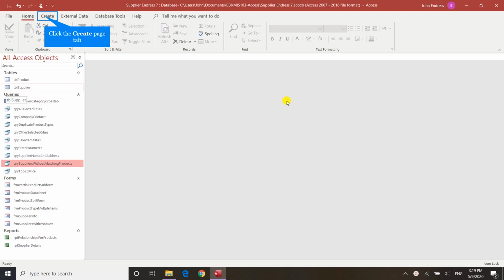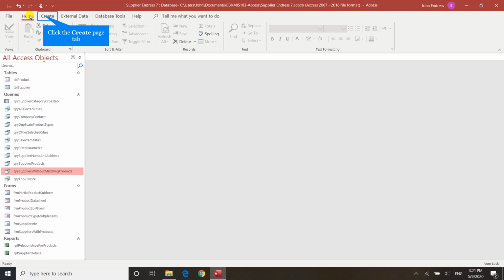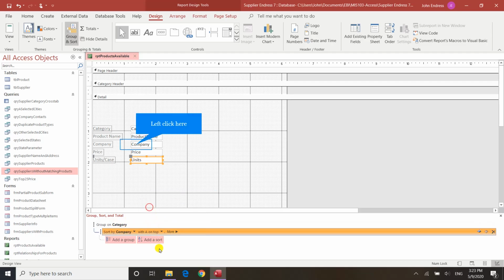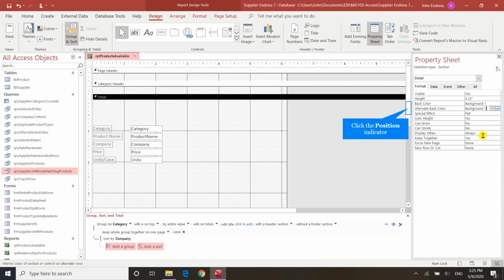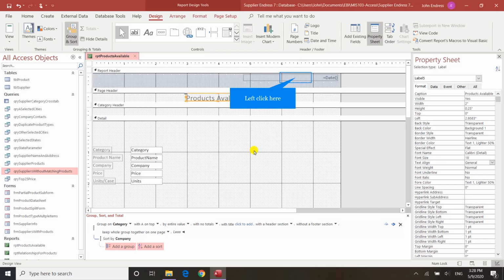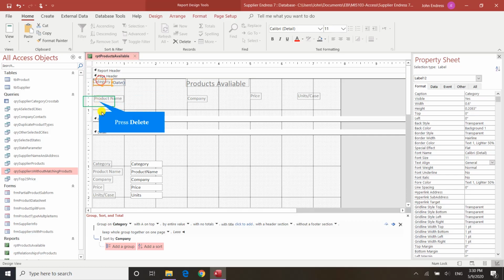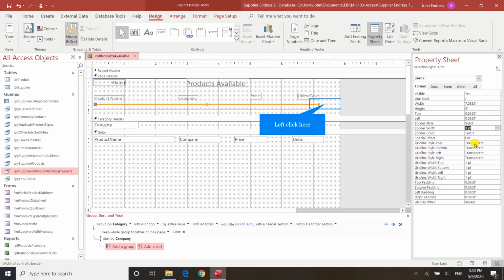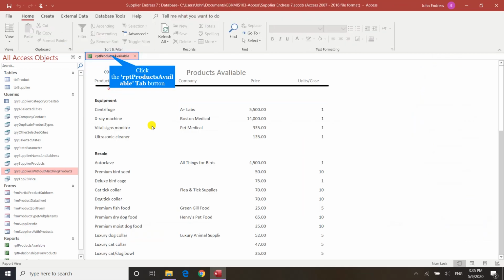Access Review 7C